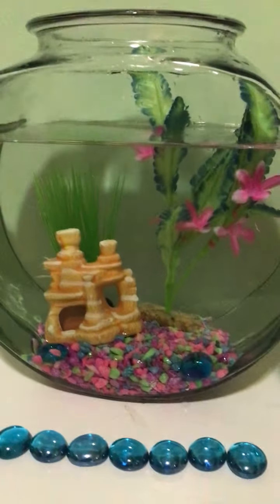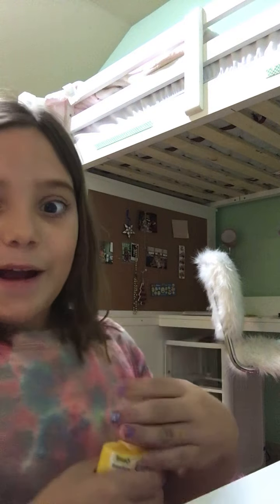Cleaning Roses tank!